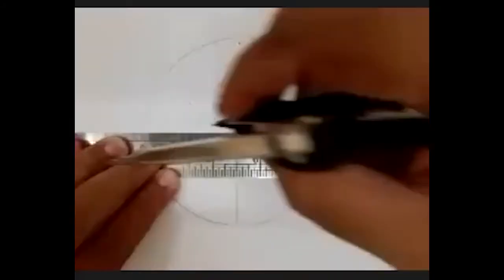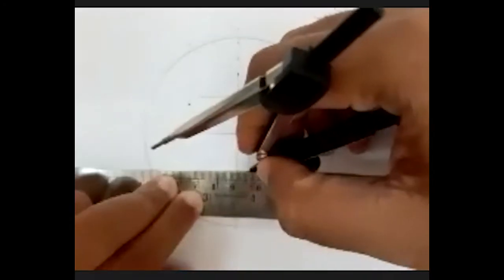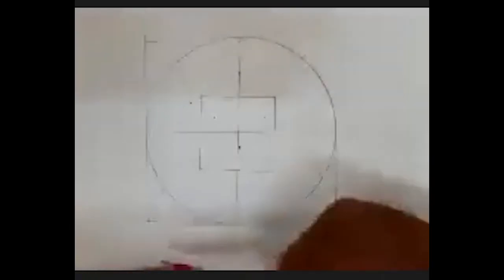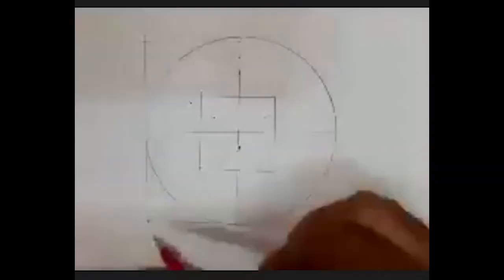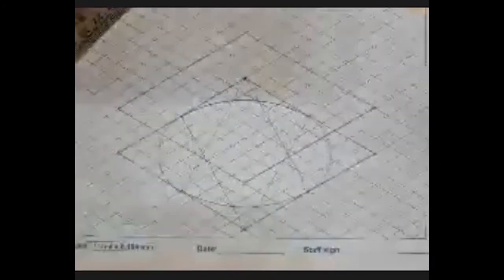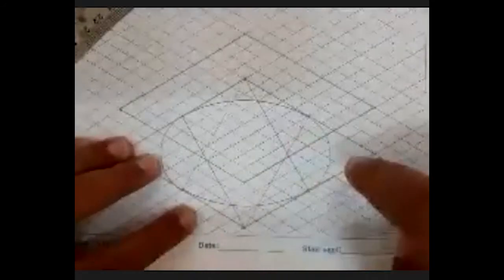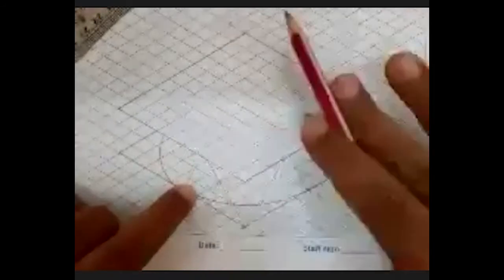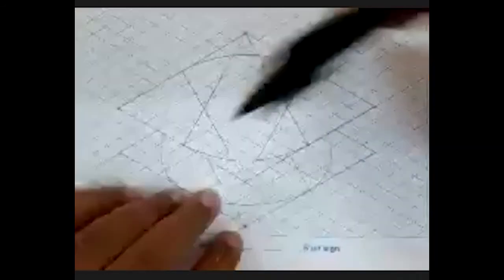Subject: Engineering Graphics (18EGDL25) Isometric Projection 1